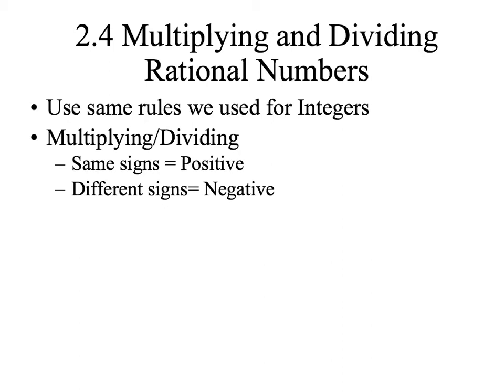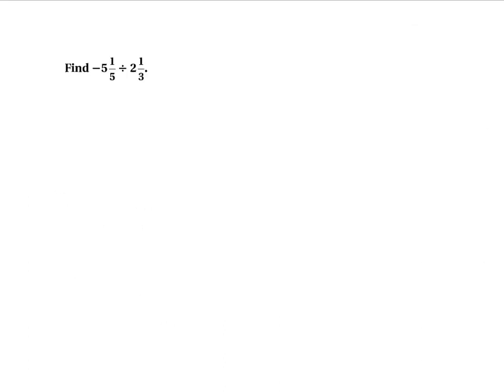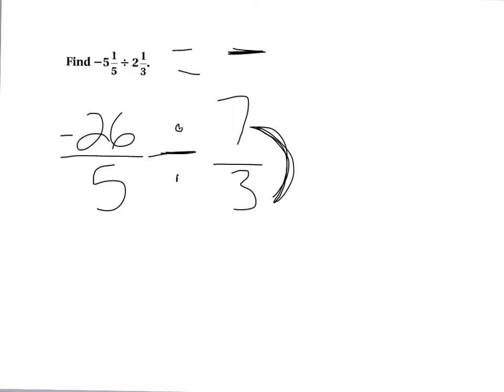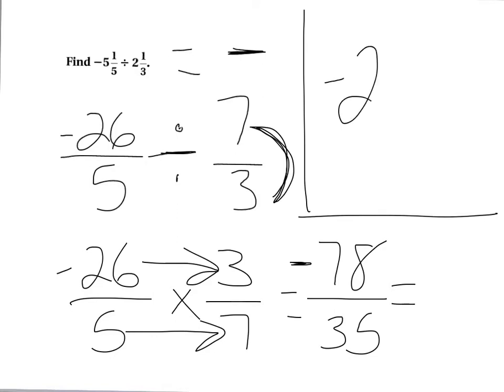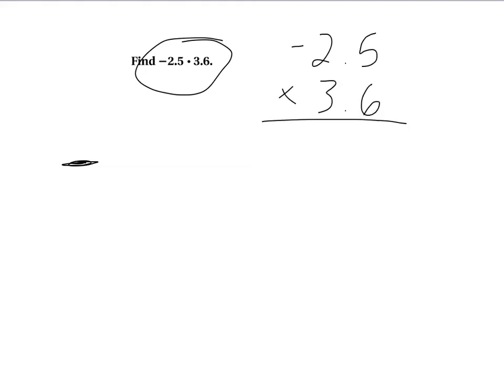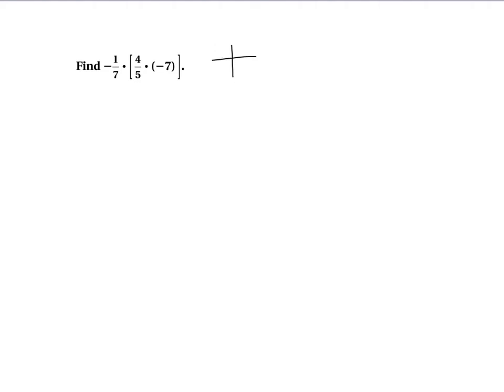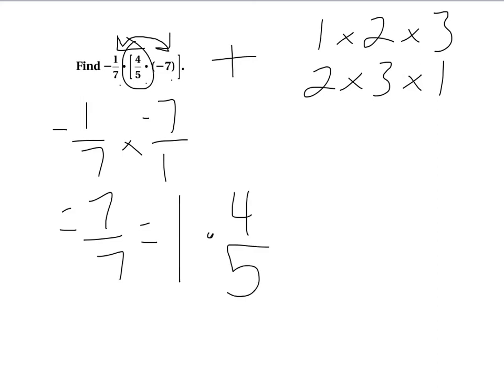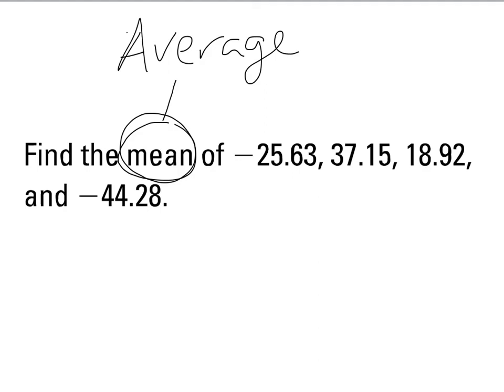2.4 Multiplying/Dividing Rationals